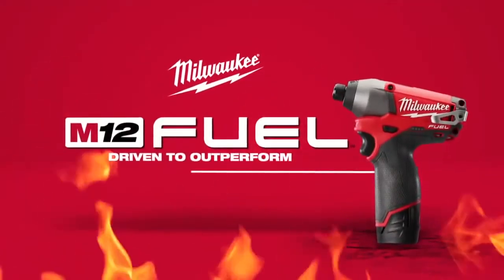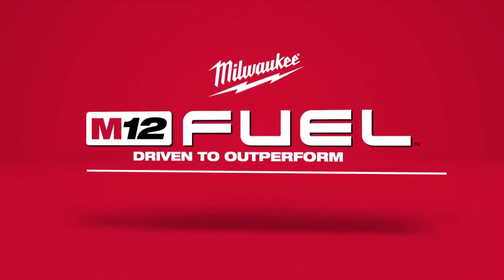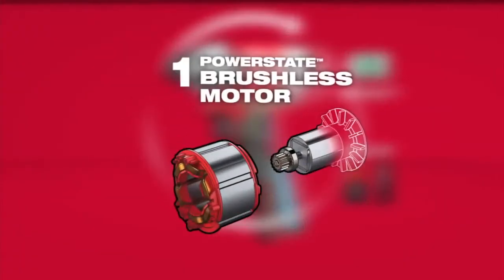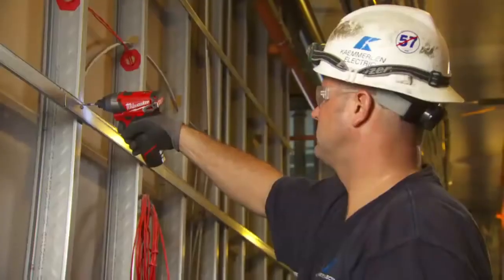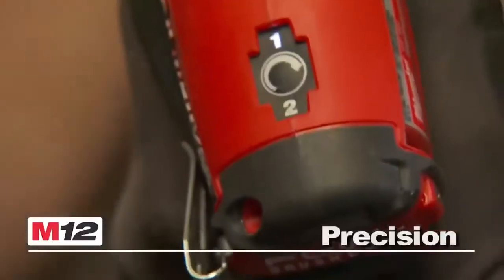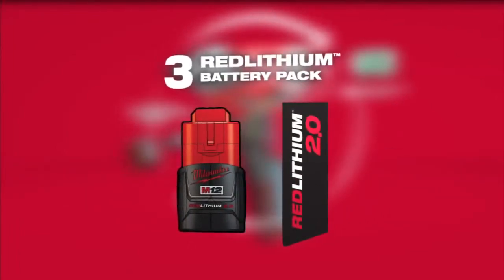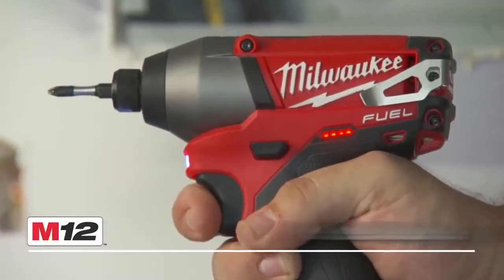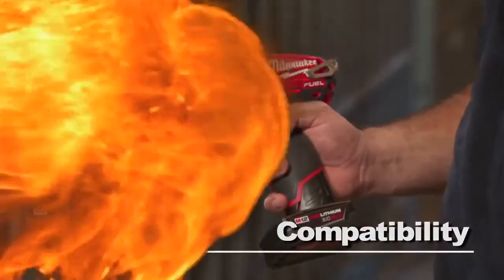Ace Tool | Milwaukee Tool M12 Fuel Impact Driver 2597-22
The M12 FUEL™ 1/4" Hex Impact Driver delivers 18V fastening performance, in an extremely compact, lightweight design.